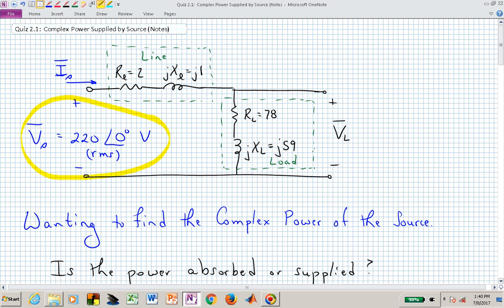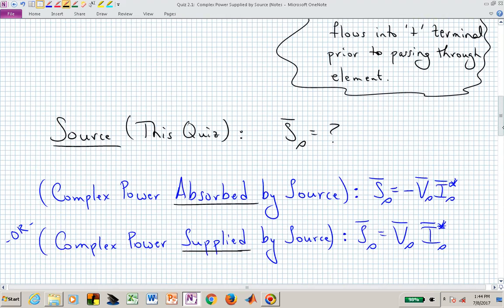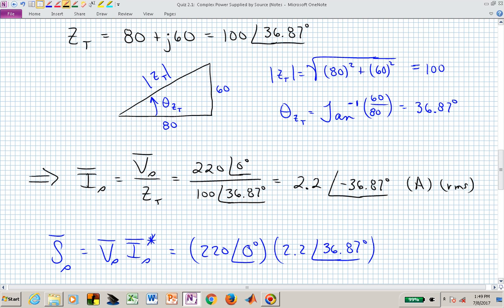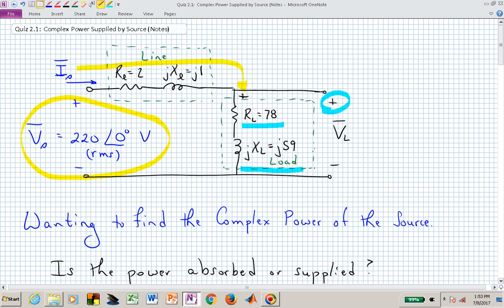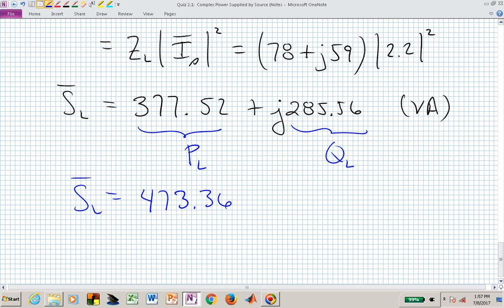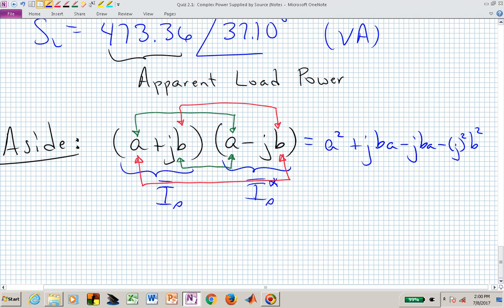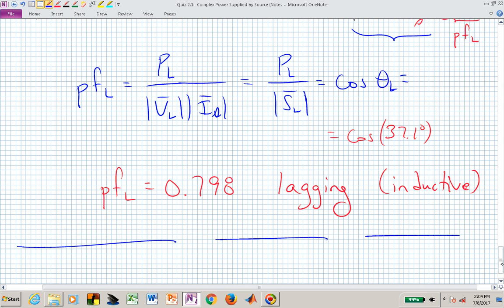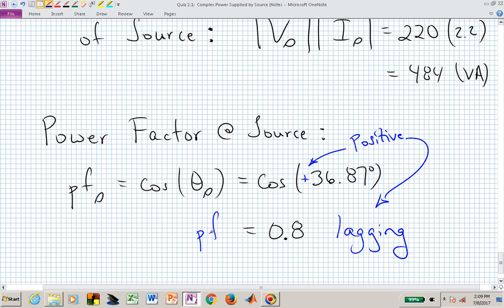vid2.2_ece320a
Video 2.2:  Complex Power Example.